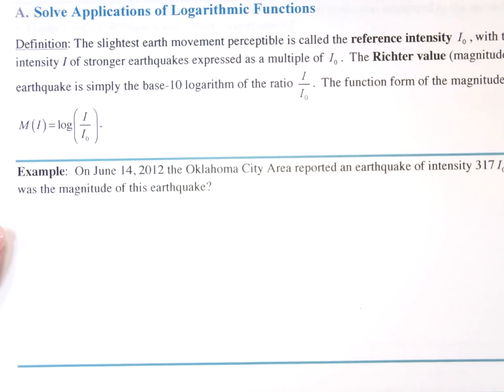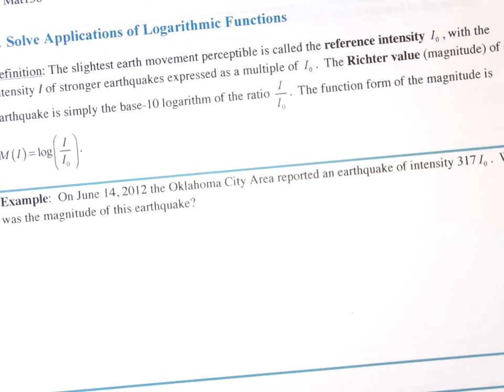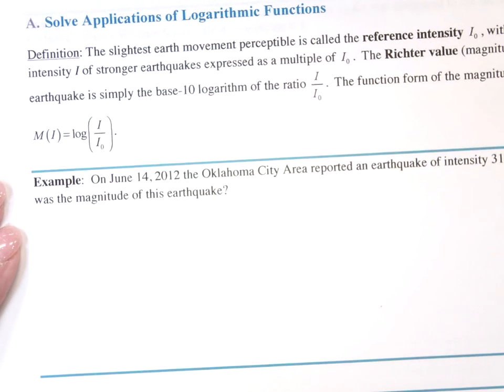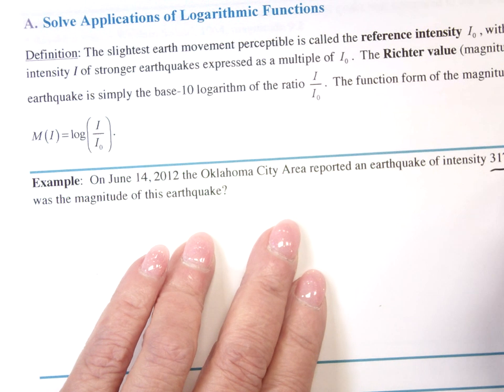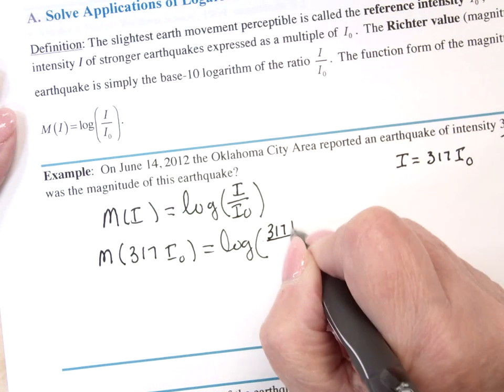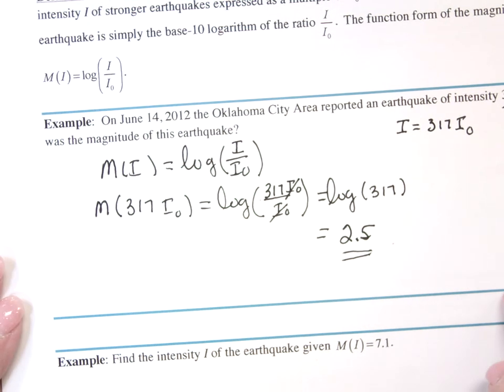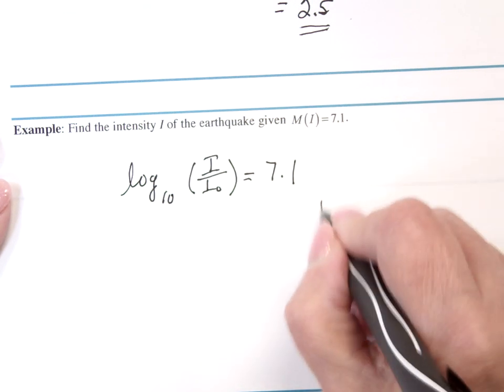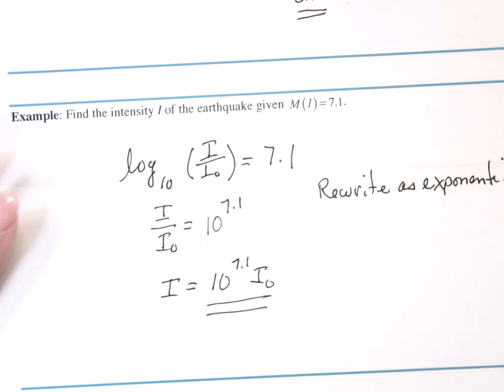150c 5 3 pg 24 sp19